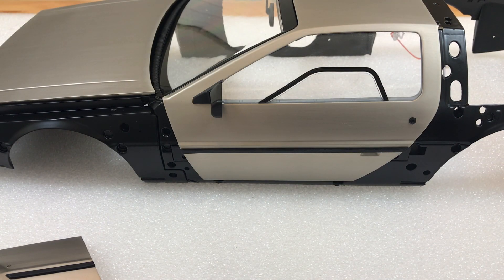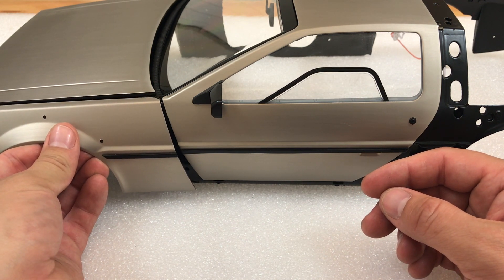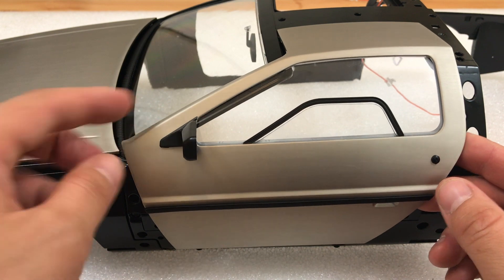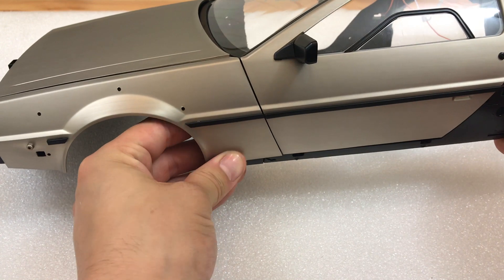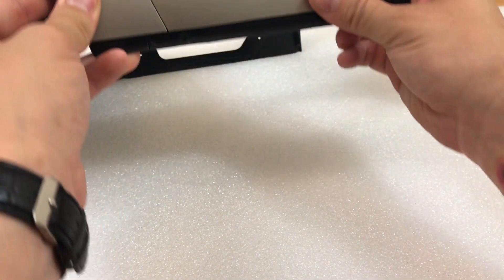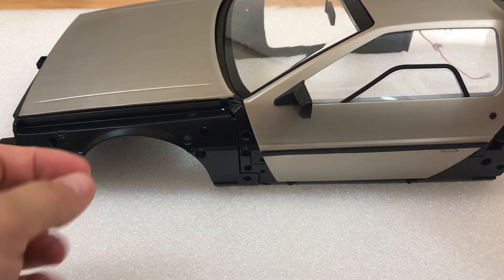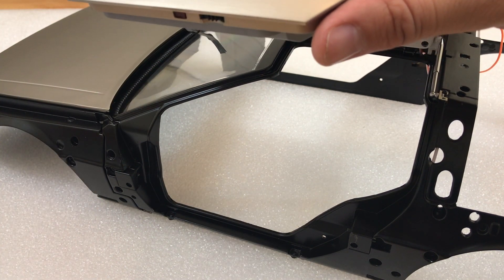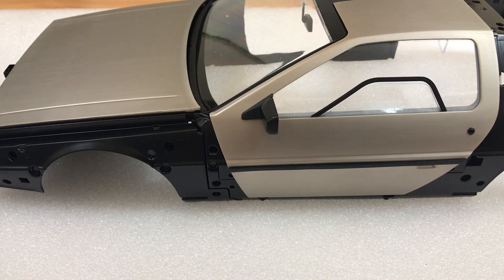Build The Back To The Future Delorean: DOOR GAP FIX - Simple How-To Guide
In this video, I will show you how to fix the door issue.

SNAP CHAT: flame1984
VINE: FL4ME or @flamegtr